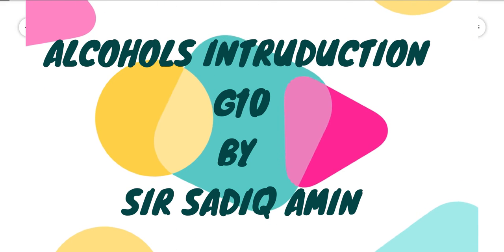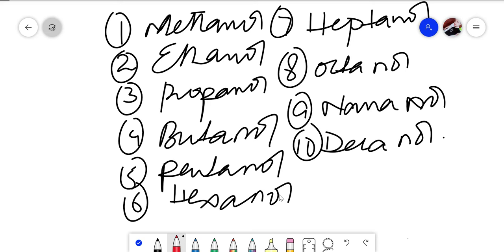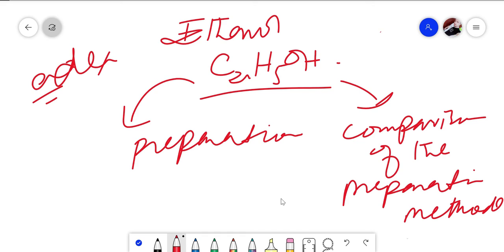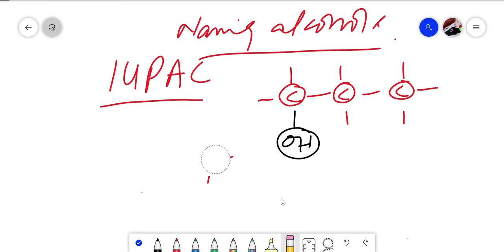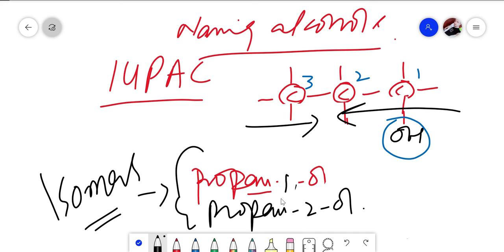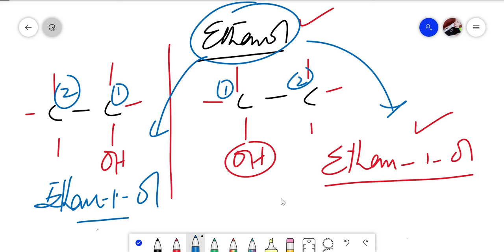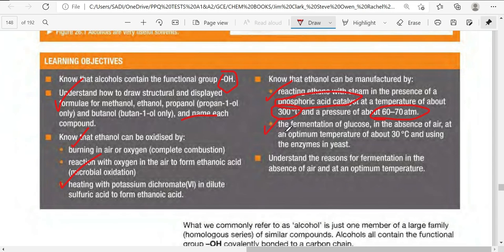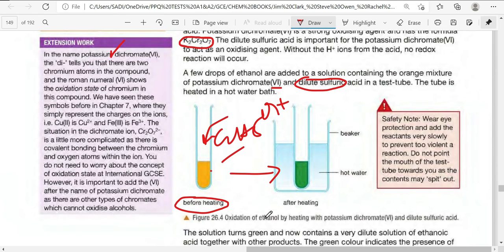ALCOHOLS ITRUDUCTION G10